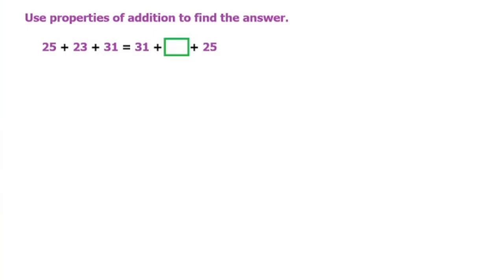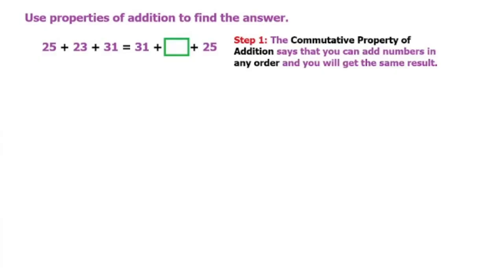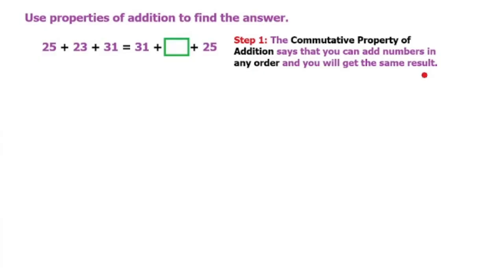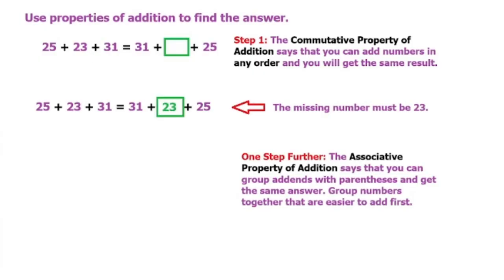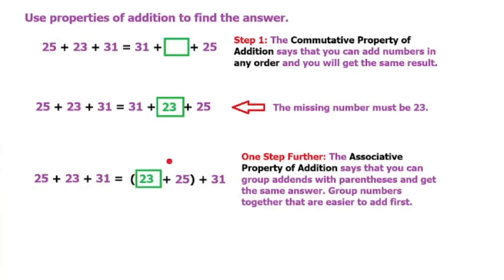Solve Using Properties Of Addition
Grade 5 Welcome to Solve Using Properties Of Addition! If you're trying to learn how to Solve Using Properties Of Addition, you're in the right place.
Whether you're brand new to this topic or just need a quick refresher, Solve Using Properties Of Addition, walks you through clear examples and step‑by‑step explanations to help you master Solving Using Properties Of Addition.